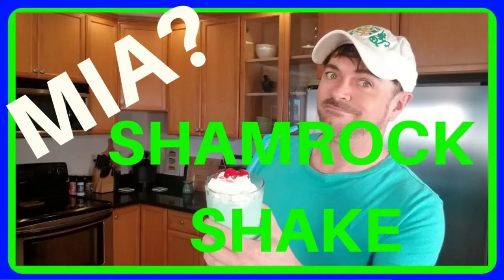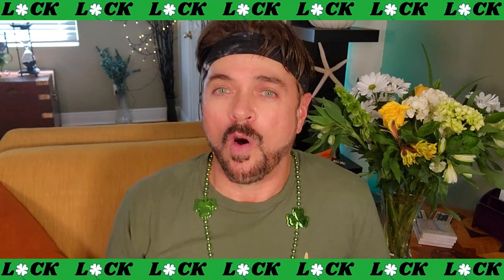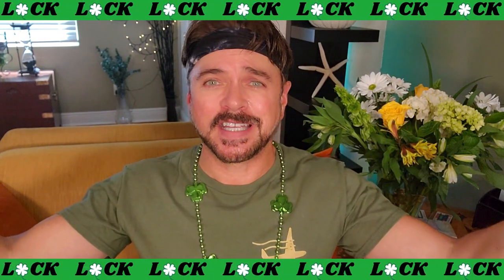Get Rid Of CROWS FEET In An Instant | Chris Gibson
Here is a new easy way to get rid of crows feet and eye wrinkles in an instant#skincare

✔️Products I mention in this video:
Serious Skincare Insta - TOX